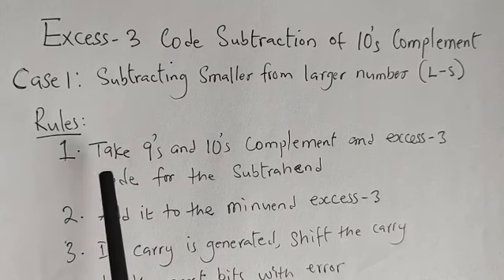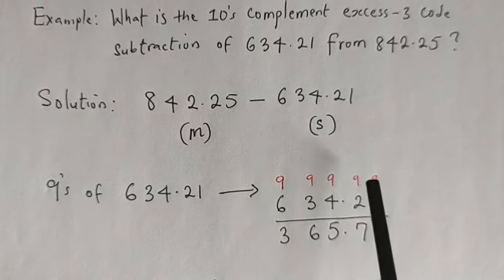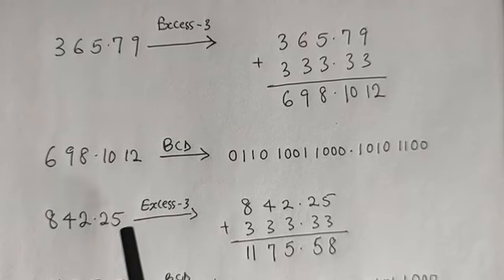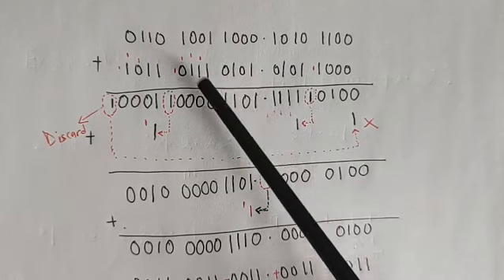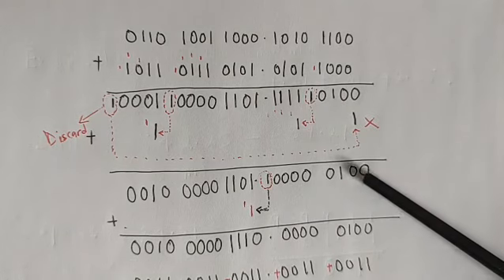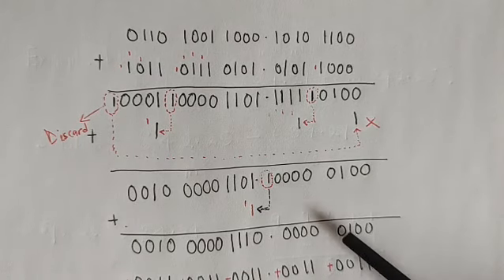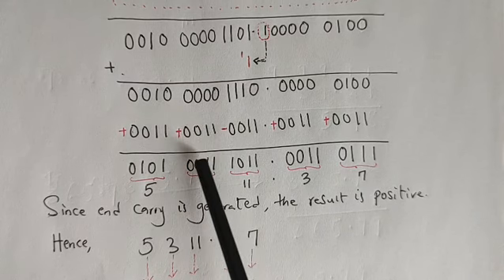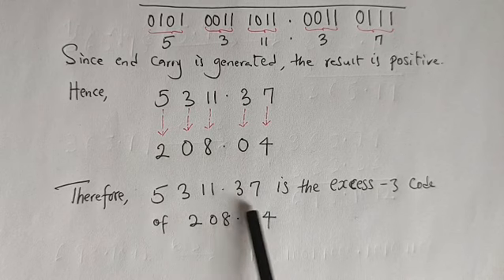Excess 3 Code subtraction of 10's compliment case 1 | Digital Logic and Electronics | [ Lesson 53 ]